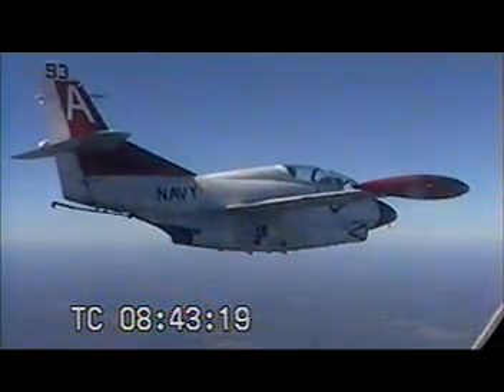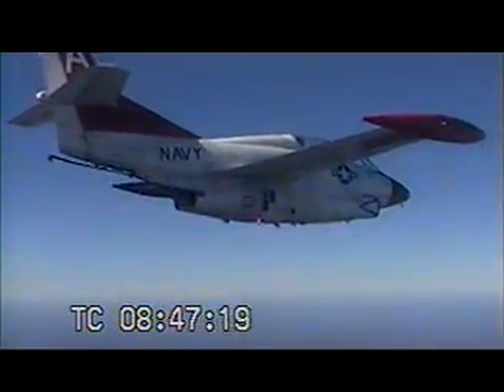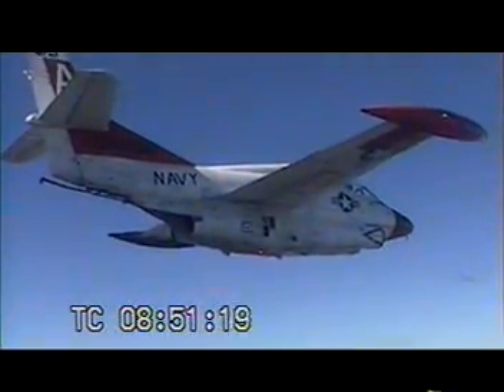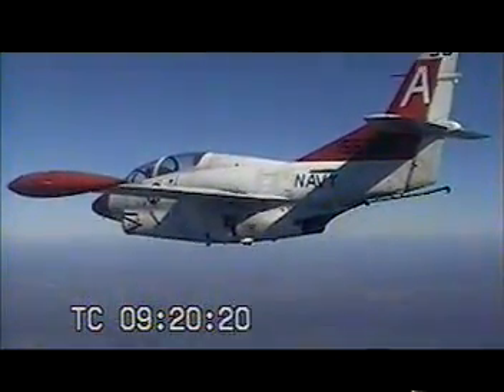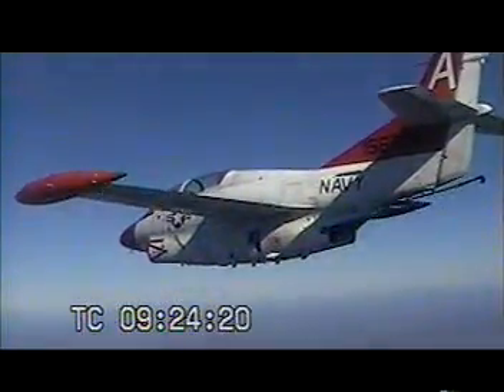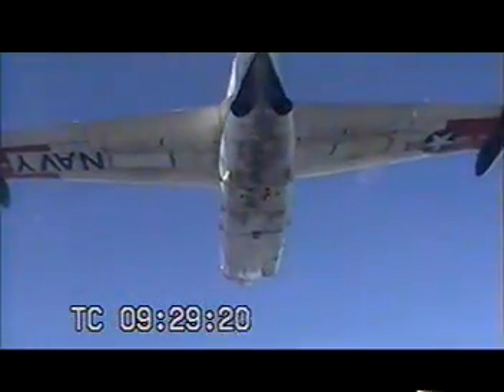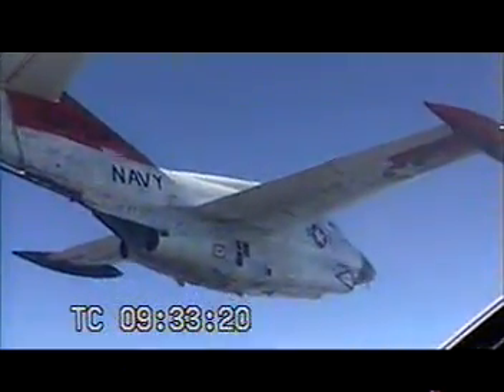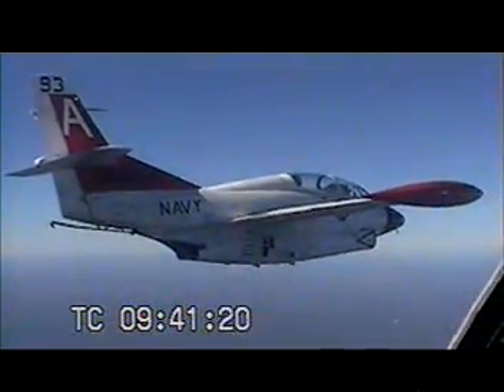T2 Formation Training Videos - BasicCross Under